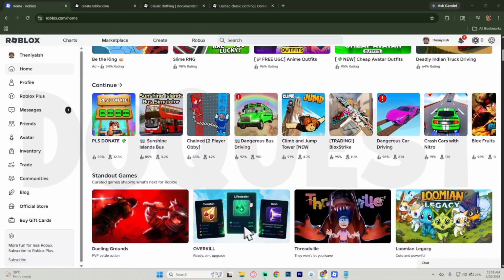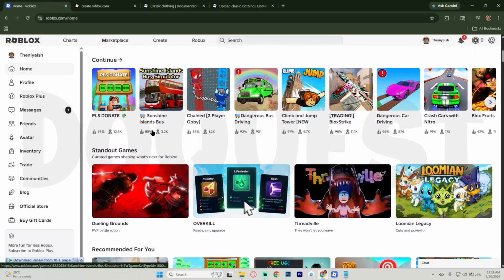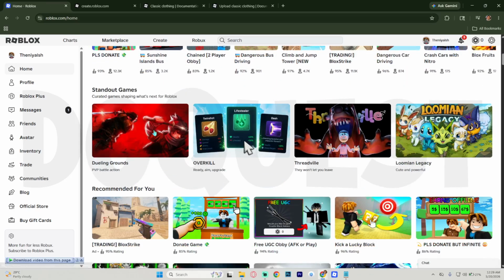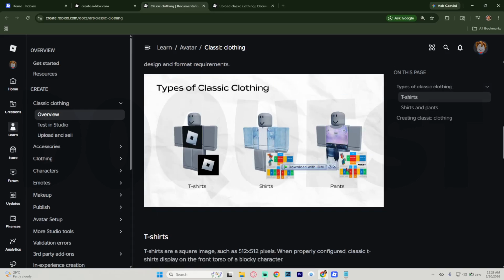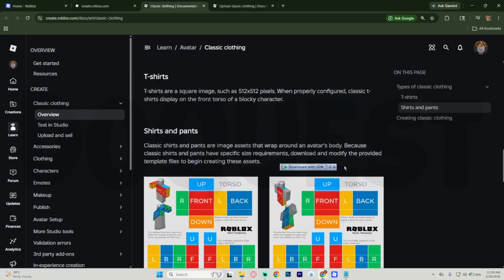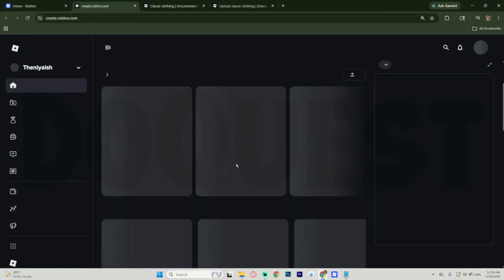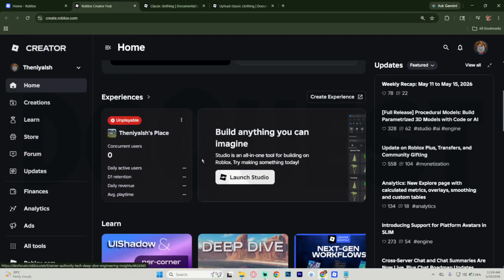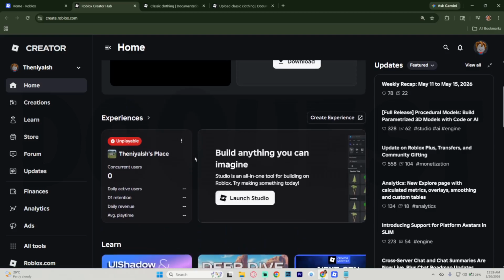How To Make A Shirt In Roblox | Make Your Own Roblox Shirt